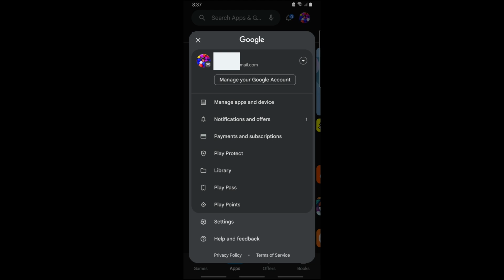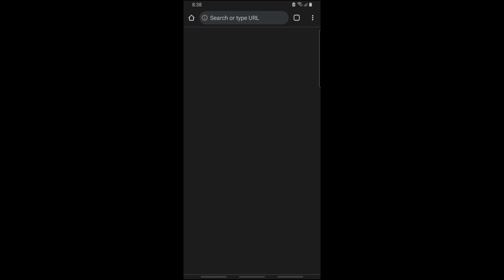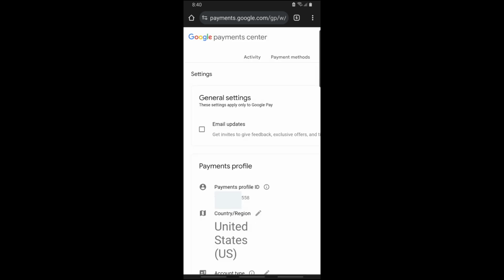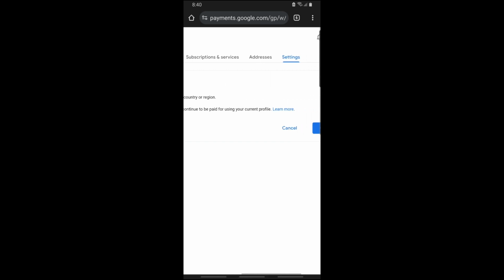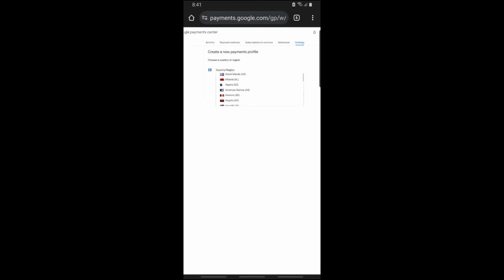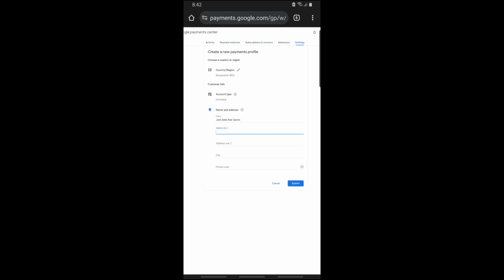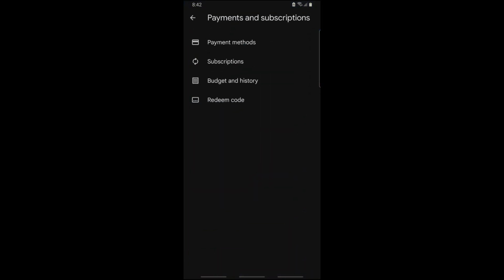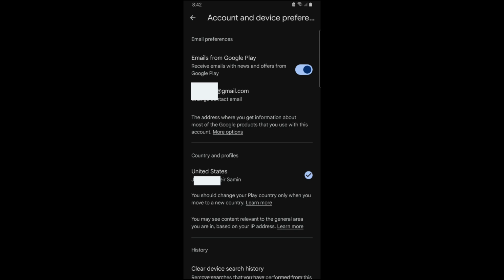How to Change Country in Google Play Store (2024) - Error Fix Item is Not Available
Learn how to change your country in the Google Play Store with our 2024 update tutorial! If you encounter the "Item is Not Available" error, follow our step-by-step guide to update your country settings and access region-specific content. Ensure a seamless experience with your apps and games by making this simple adjustment.